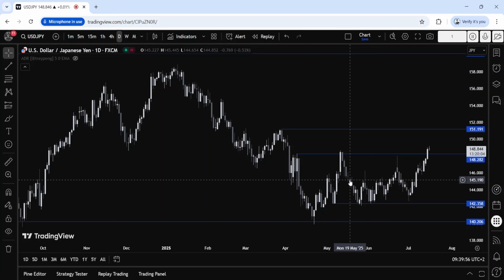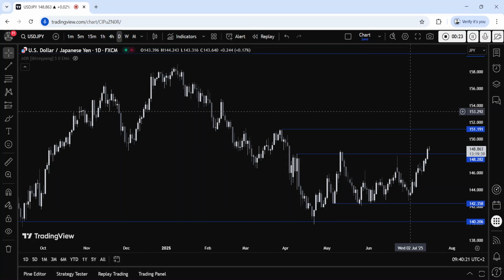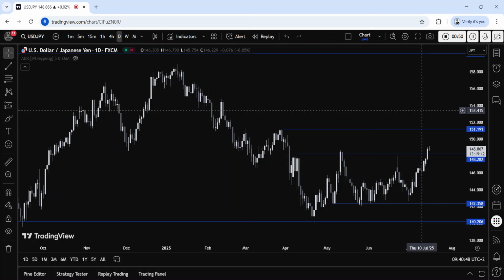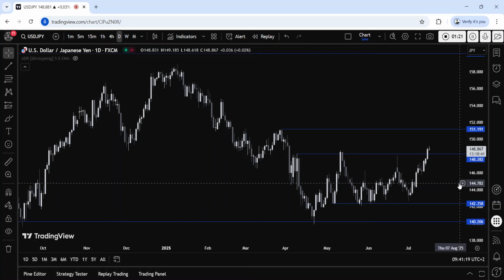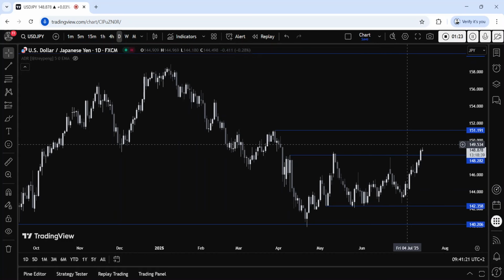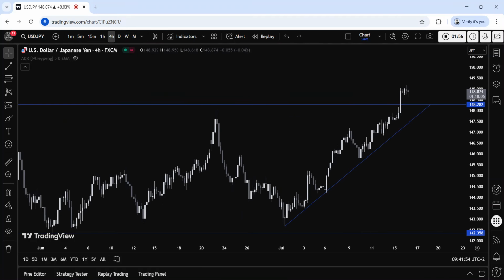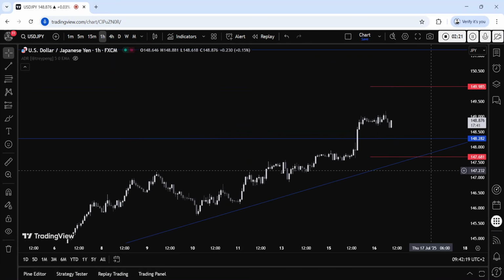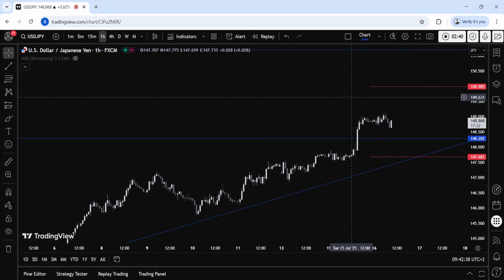USDJPY Technical Analysis – Is this a breakout or just a fakeout?